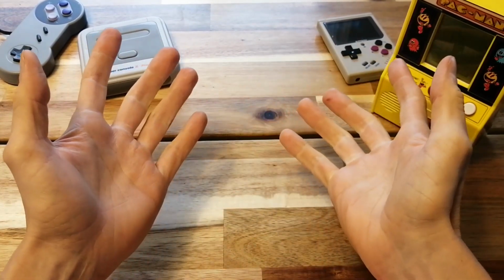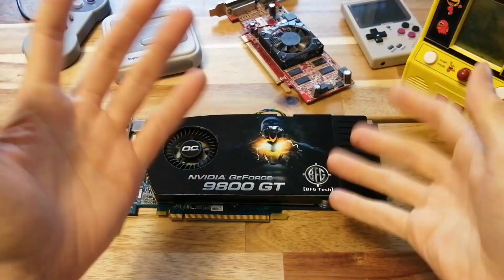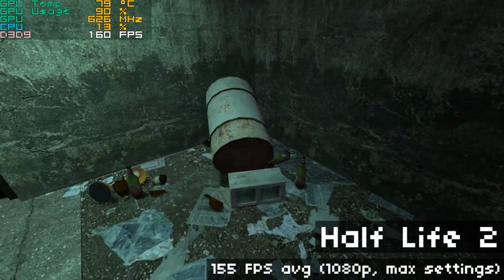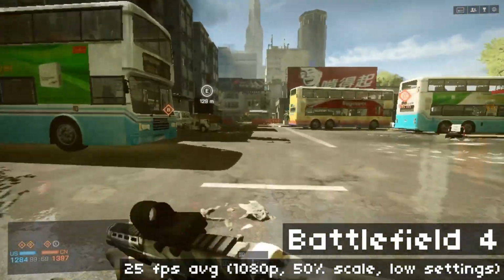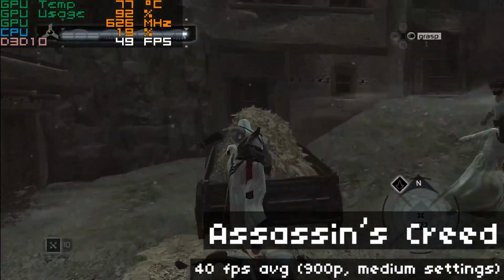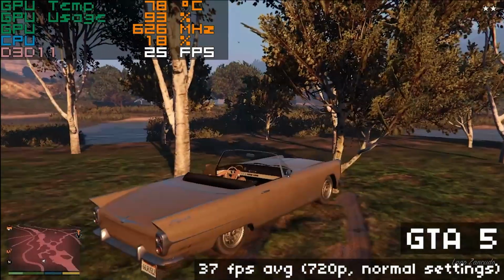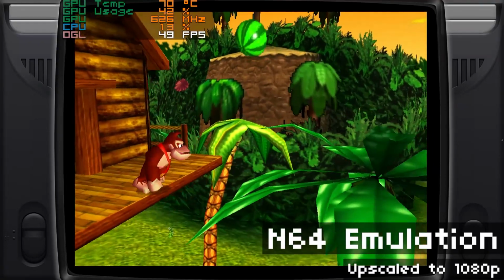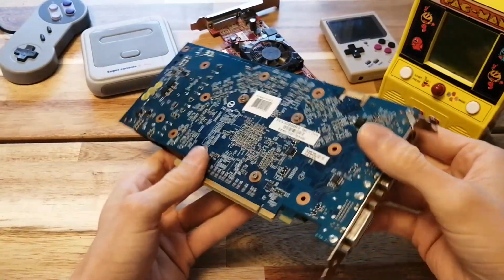My First Graphics Card from 2008. Can it still game? (Nvidia 9800 GT gaming test)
SO, this thing has been sitting in my old PC parts box for over 10 years now - my FIRST GAMING GPU!. I thought it would be fun to check this old thing out, to see how it runs some old games, Half Life 2 will be the first on the list for sure, then we'll try it in some new games and see how she holds up.

Stop by my Discord Server to say 'Hi' or 'TechDweeb rocks' or 'I love diet root beer'. (Super-Secret-Private-Channel for Patrons only!)

00:00 Intro
00:15 Buying My First GPU
01:49 Introducing The 9800 GT
04:35 Installing in my system
04:57 Half Life 2
07:51 Simpsons Hit & Run
08:02 GTA San Andreas
08:53 Battlefield 4
09:53 Tomb Raider
10:34 Skyrim
11:41 Assassin's Creed
12:59 Black Flag
13:43 Wall Of Shame
14:16 GTA 5 / V
15:46 Kingdoms of Amalur Re-Reckoning
16:13 Civilization 5
16:47 PSP Emulation
17:12 PS2 Emulation
17:29 Dreamcast Emulation
17:48 Gamecube Emulation
18:20 Nintendo 64 Emulation
19:00 Sega Saturn Emulation
19:39 Mame Emulation
20:13 Snes Emulation
20:43 GBA Emulation
21:15 Conclusion